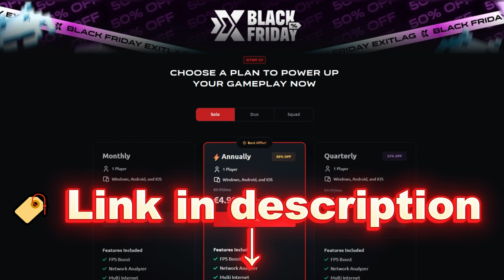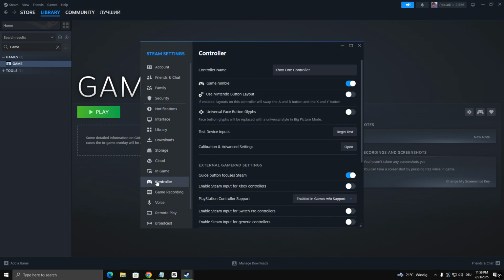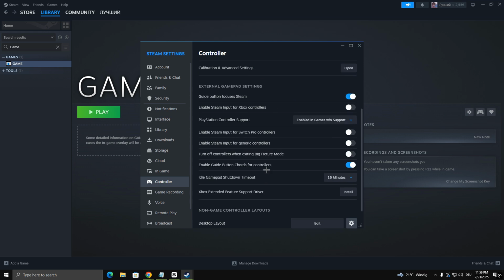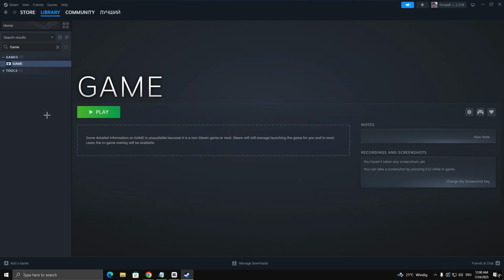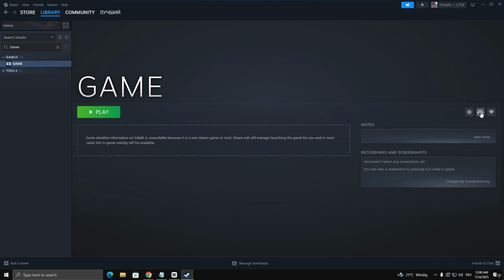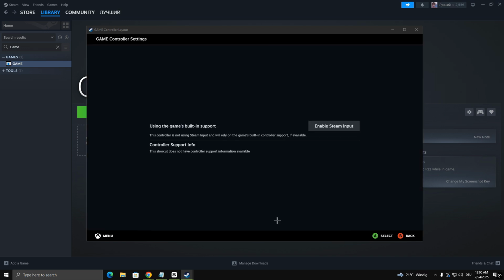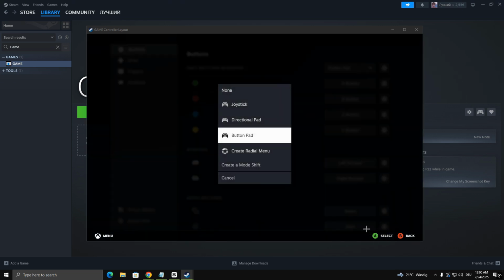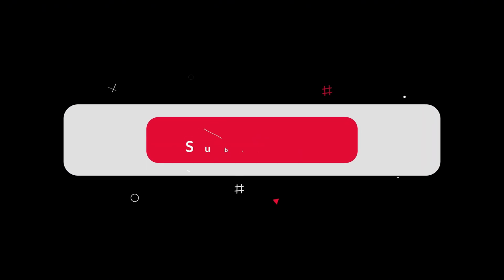How to Play Inazuma Eleven Victory Road With Controller on PC! (Xbox & PS4/PS5)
Want to play Inazuma Eleven: Victory Road with a controller on PC? In this 2025 guide, I’ll show you how to use Xbox or PS4/PS5 controllers to enjoy smooth gameplay.

✅ What You’ll Learn:

Set up Xbox controllers for Inazuma Eleven Victory Road

Set up PS4 / PS5 DualShock or DualSense controllers

Configure controller in Windows 10 & 11

Troubleshoot controller not detected issues

Use ExitLag to reduce lag in online matches

🎮 Works for all PC versions of Inazuma Eleven: Victory Road, giving you a full controller experience for smoother gameplay.